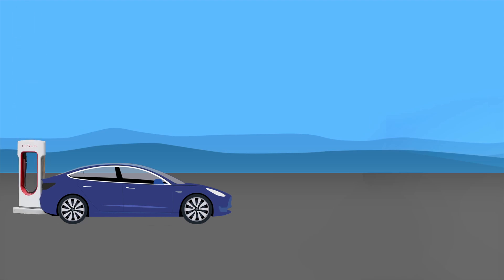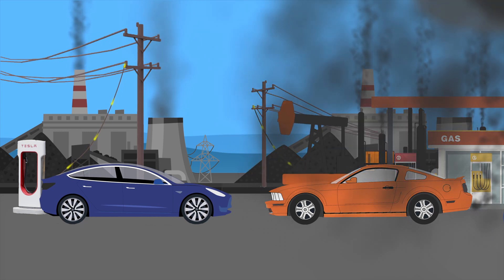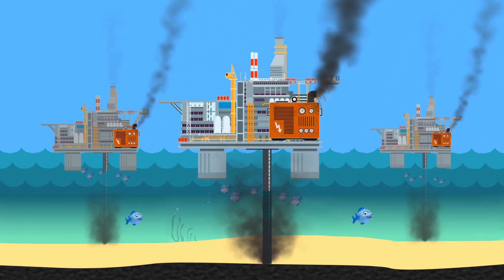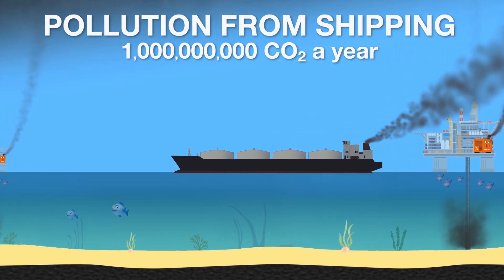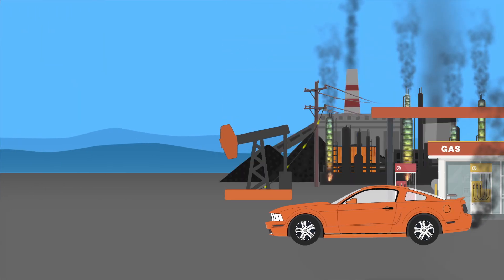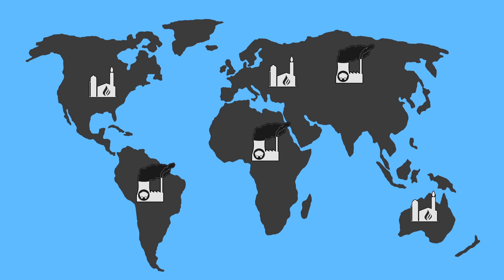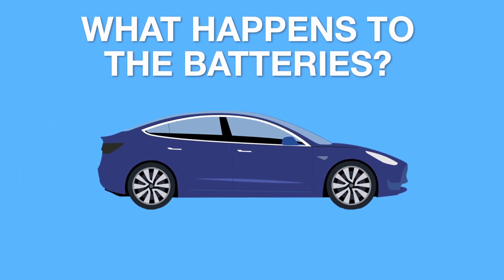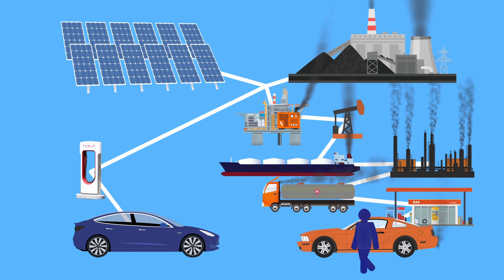EV vs ICE The Full Story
Want to know if you should buy that electric car, or if all the hype around them being cleaner than internal combustion engines isn't as big a deal as it seems?

The Fully Charged Show and the Gas Troll YouTube channel teamed up to create this excellent animation to show the carbon footprint difference between gas and electric vehicles. Thanks very much to their creator, Mark Linthicum, for allowing us to modify it and share it on Green Good News.